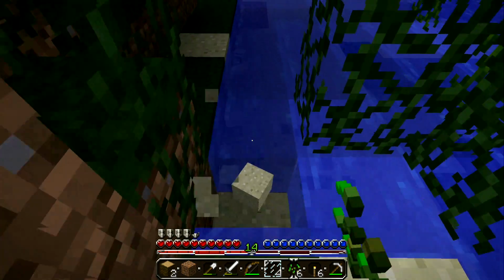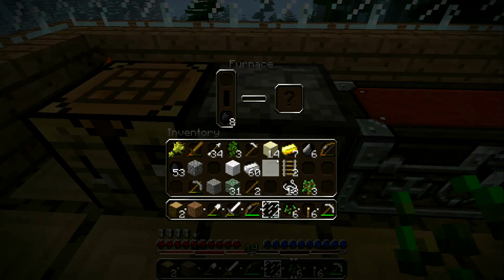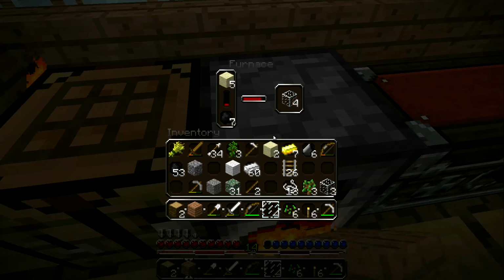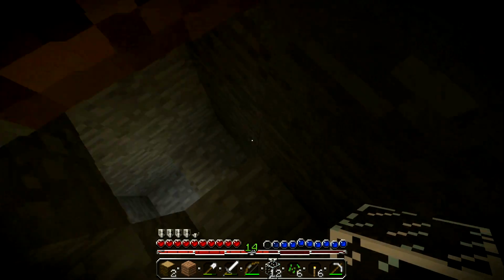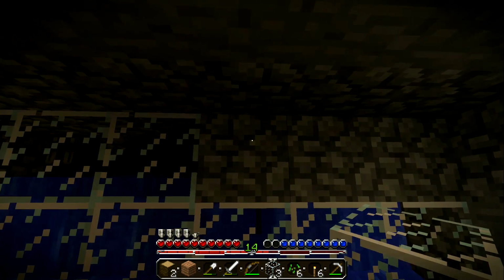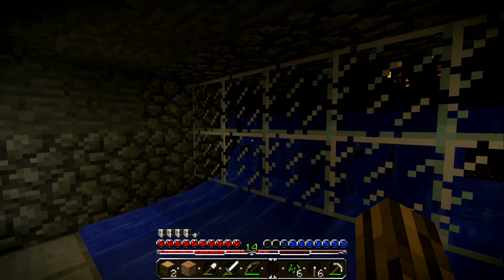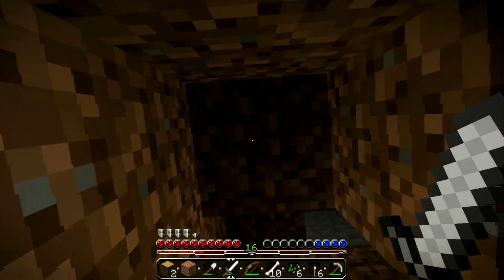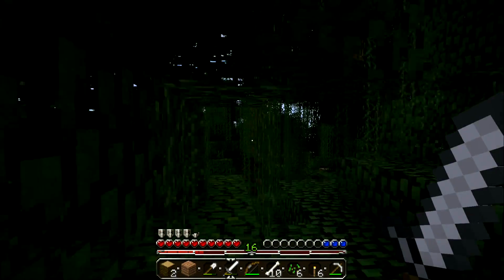Minecraft Let's Play #35 Mr Magic Hands